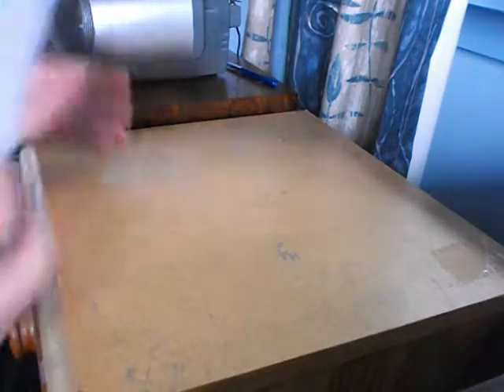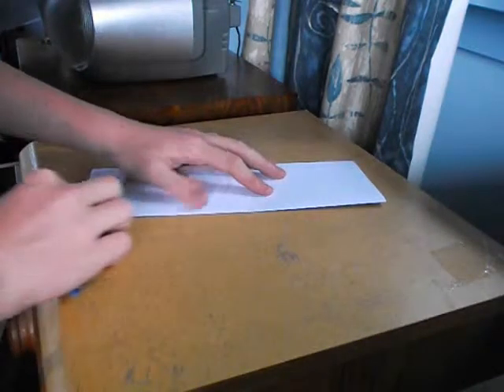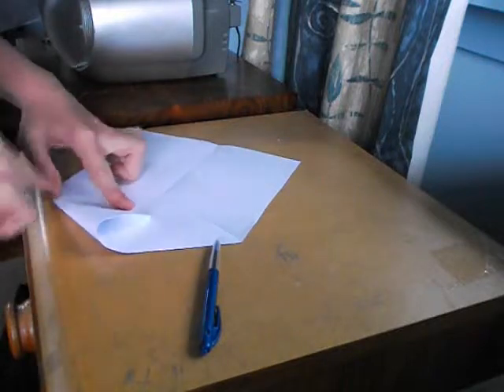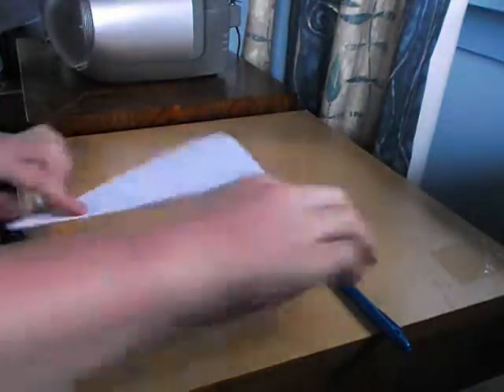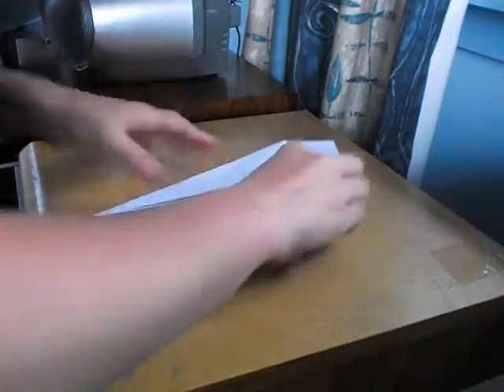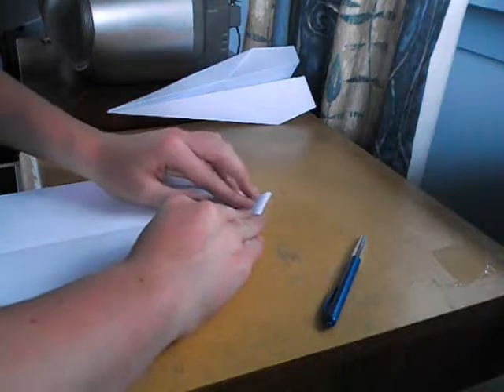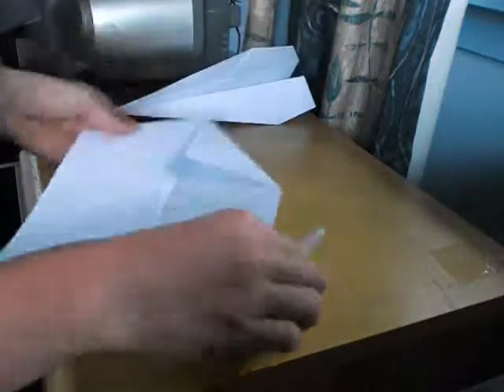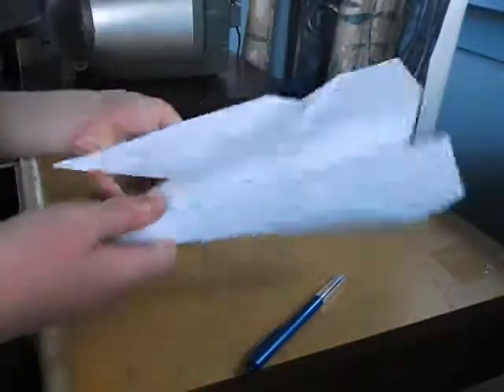How to make paper planes - Sam's way!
Here is 2 paper planes I like to make often. I half invented the first one and I got the other one from a friend. Enjoy!